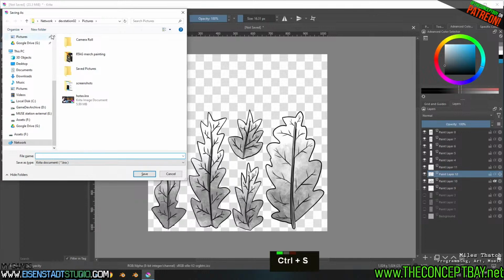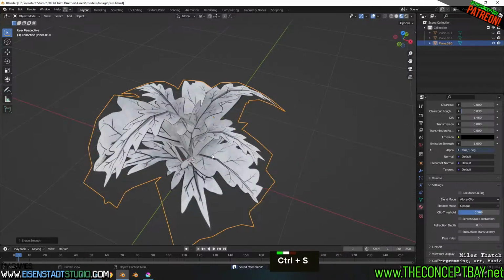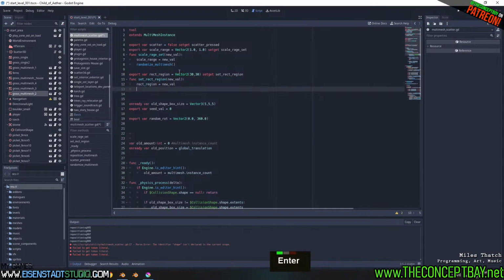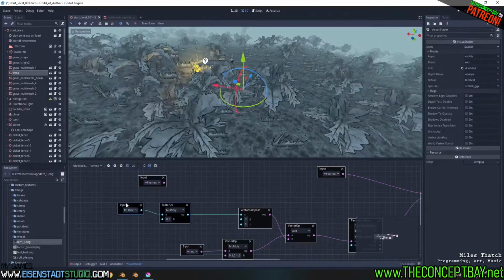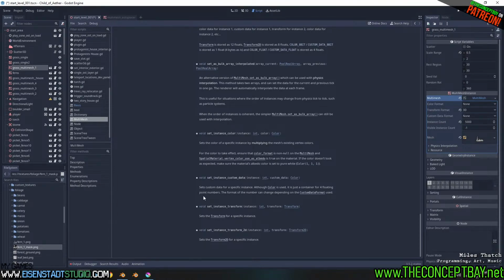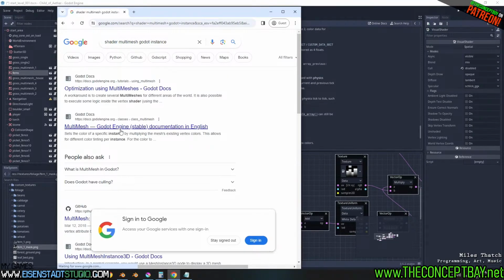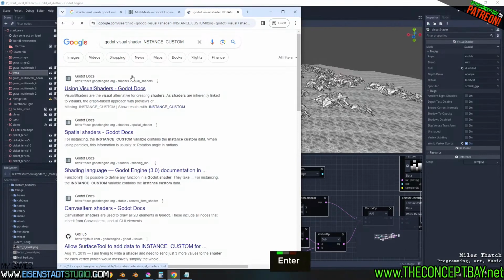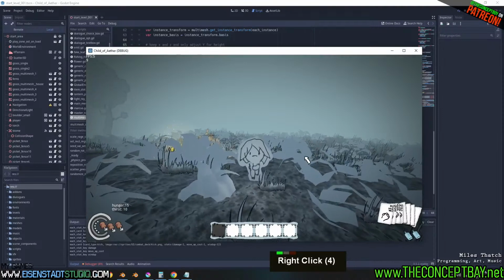rpg-like adventure horror | Godot Gamedev